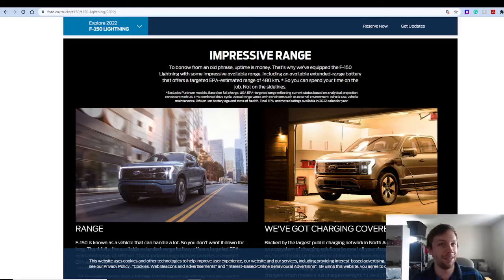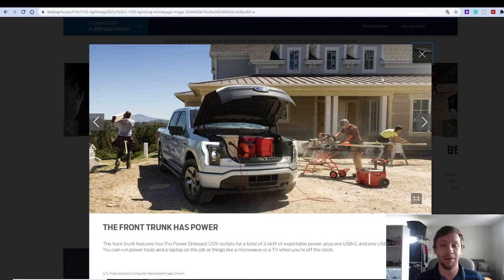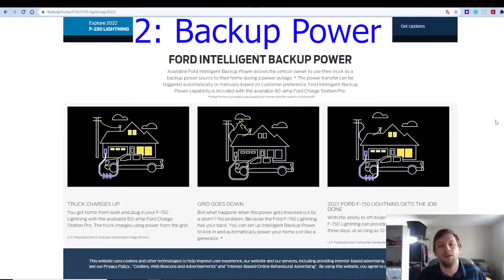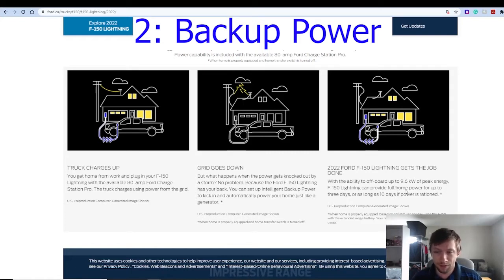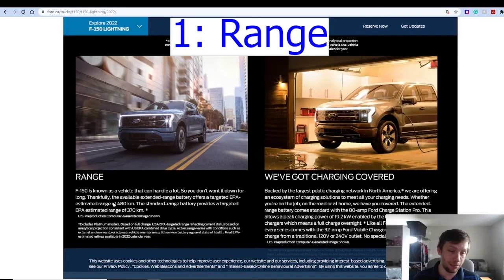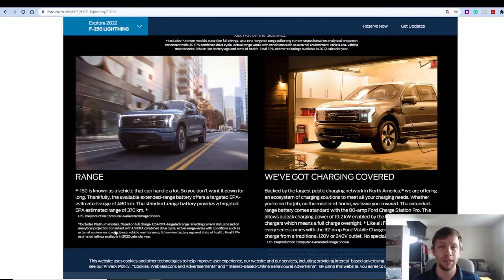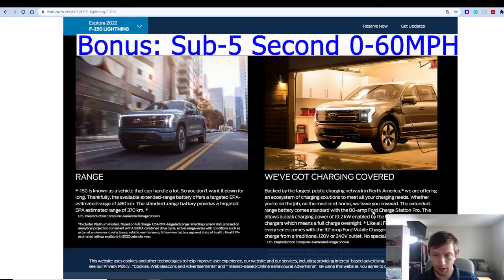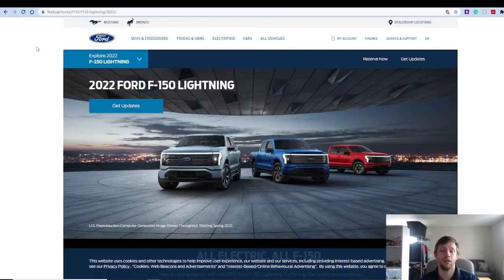My Top 3 Favourite Features of The Brand New 2022 Ford F150 Lightning Electric Truck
Hey everyone! In this video, I wanted to share my top 3 favourite features or abilities that the brand new fully-electric Ford F150 Lightning has to offer including a bonus at the end. These are not really in any particular order but are some of the coolest Tech features among many that it has to offer.

Which feature of it is your favourite? Are you getting one?

I am trying to grow to 1000 Subscribers so if you enjoyed my video please feel free to drop a like make sure to turn on notifications and see you guys next time!